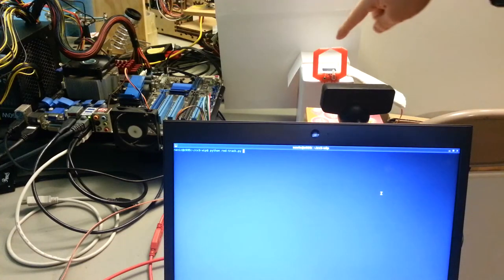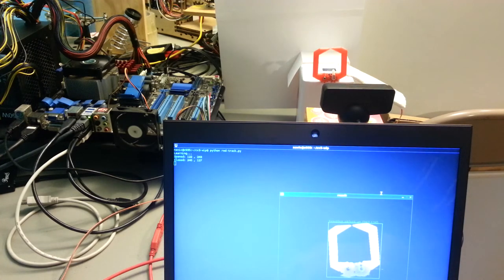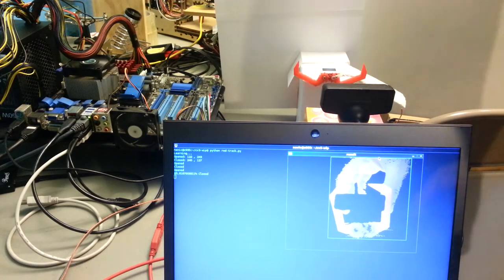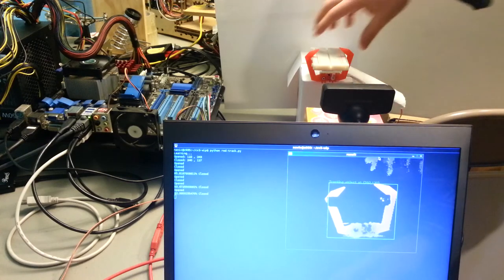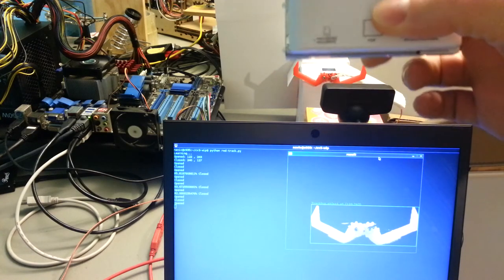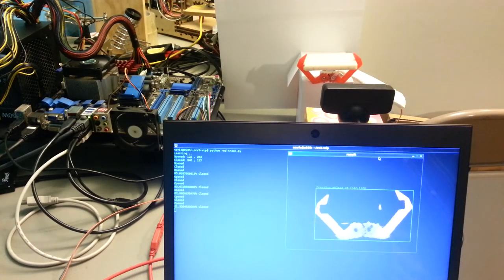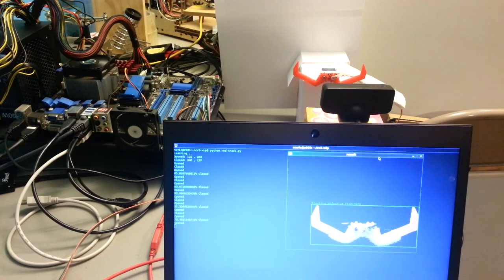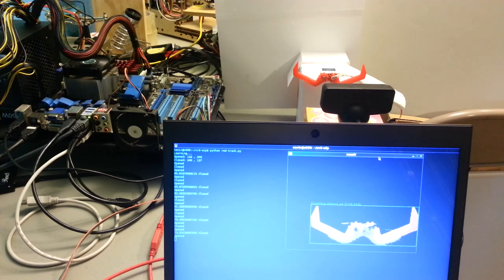Robotic Claw Computer Vision Learning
Using OpenCV this program watches as it opens and closes the Arduino powered claw.  Once the states are learned it outputs a video stream and allows the user to press the space bar to toggle the claw.  The program watches the status of the claw and reports it in the terminal.  As you can see it is able to determine what percent closed the claw is when an object is being held.